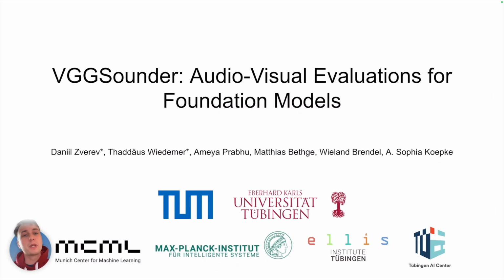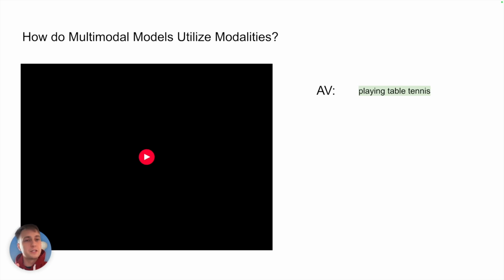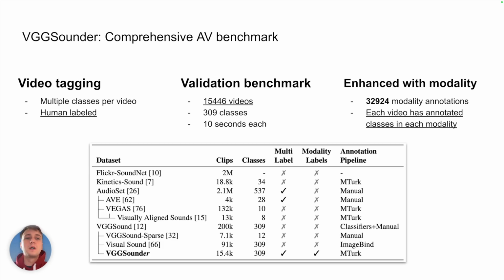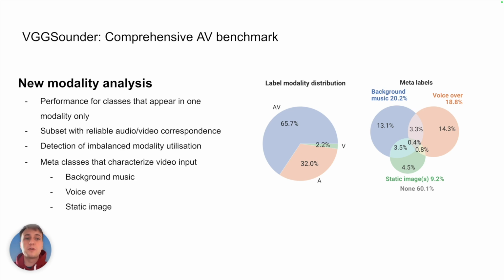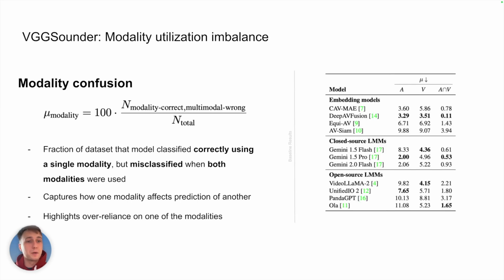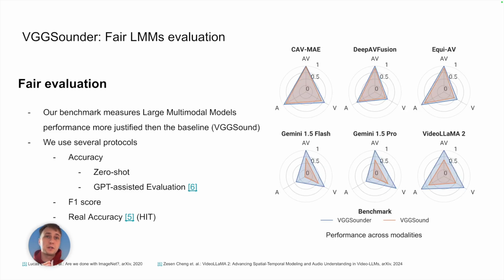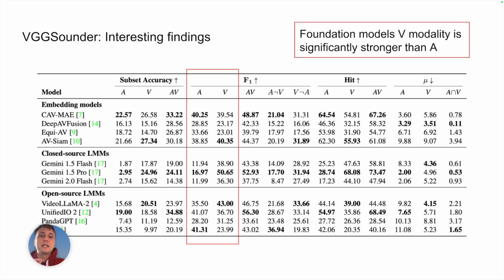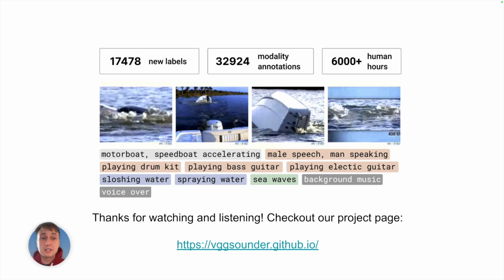VGGSounder: Audio-Visual Evaluations for Foundation Models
VGGSounder, a multi-label audio-visual classification dataset with modality annotations.

📌 What’s inside this video:
 • The flaws we uncovered in the popular VGGSound dataset, including incomplete labels, overlapping classes, and misaligned audio-visual cues
 • How we built VGGSounder — a human-annotated, multi-label dataset with explicit modality and meta annotations
 • Our proposed metric, modality confusion (μ), to measure how models are affected by additional modalities
 • A detailed benchmarking of top embedding and foundation models using our new dataset
 • Surprising insights into how multi-modal models often perform worse when combining audio and video compared to using a single modality

🔗 Paper: [Coming Soon / arXiv link]